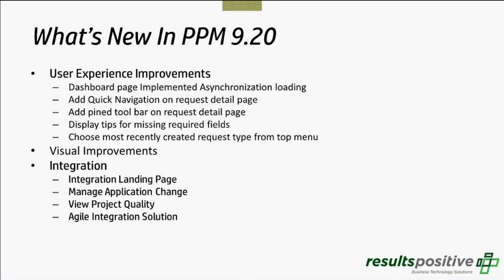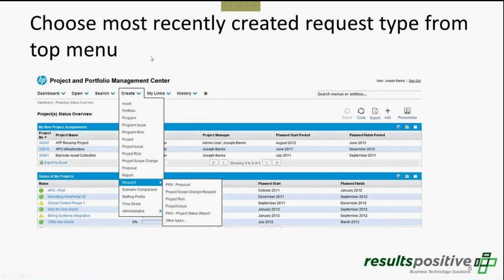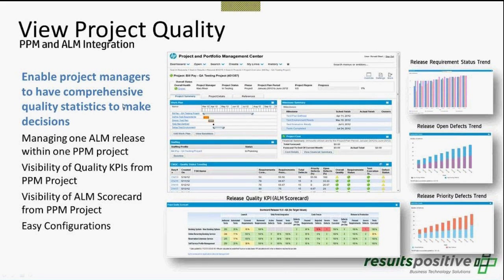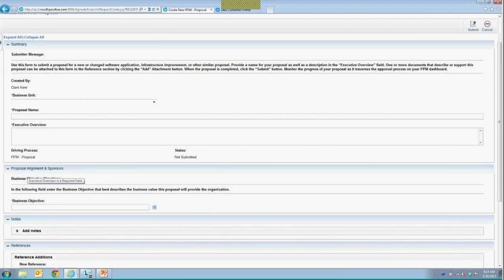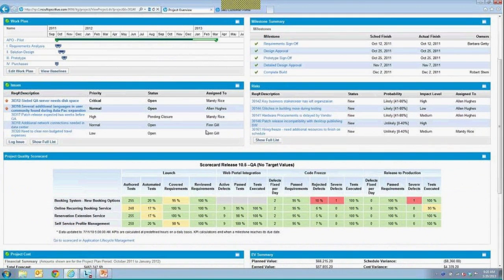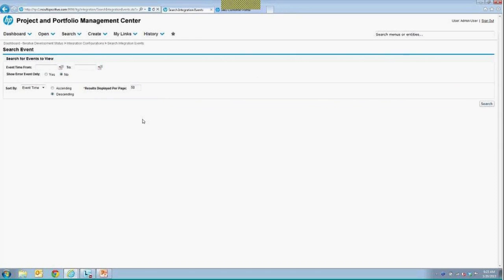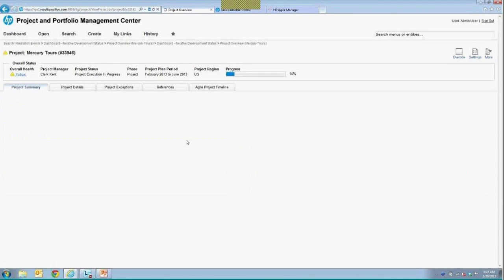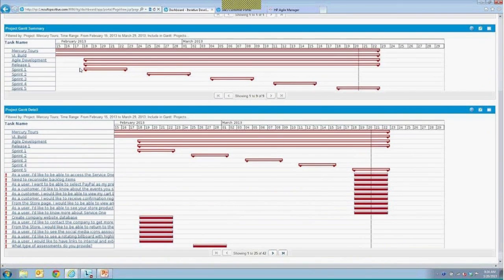What's New with HP PPM 9.2 Demo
Join ResultsPositive, HP's 2010, 2011, & 2012 PPM Implementation Partner of the Year, as they discuss how HP PPM 9.2 makes significant strides in user experience, key optimization features in the usage of PPM Demand Management, and improved integrations for PPM with ALM/Quality Center and Agile Manager.

What's in the Video:
HP PPM 9.2 Introduction - 00:11 - 8:27
HP PPM 9.2. Demo - 8:28 - 15:34
Integration with Agile Manager - 15:35 - 21:49
Data Model Changes - 21:50 - 22:32
Agile Manager Integration with PPM Time & Resource Mgmt - 22:33 - end